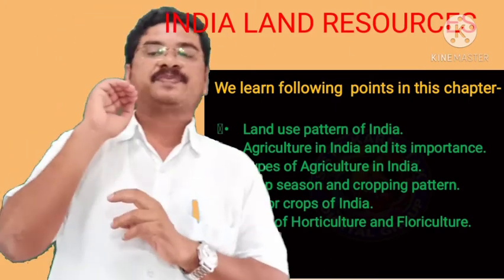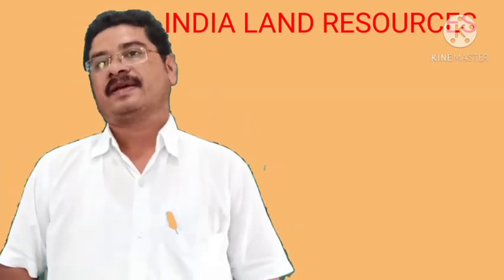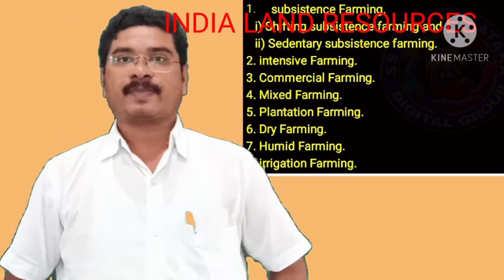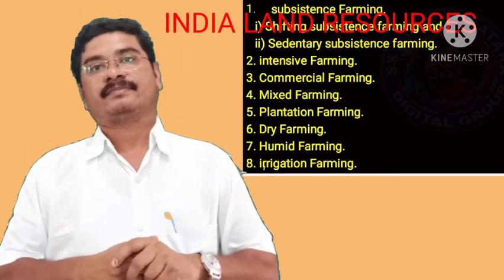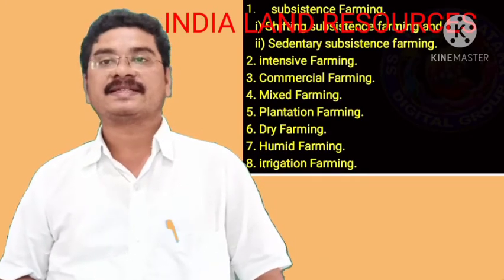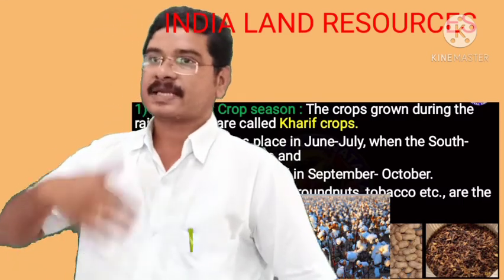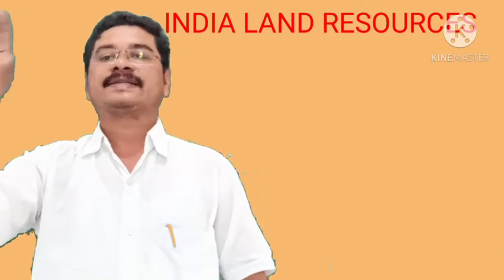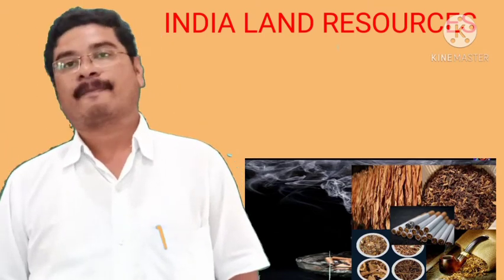INDIA LAND RESOURCES